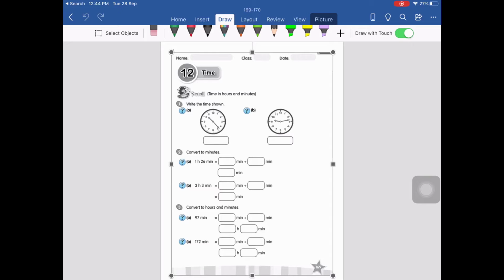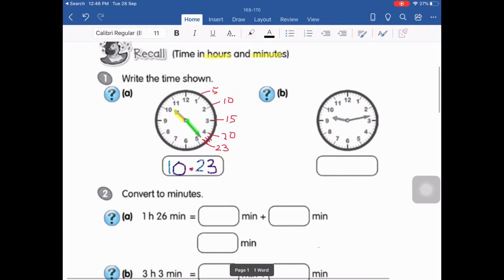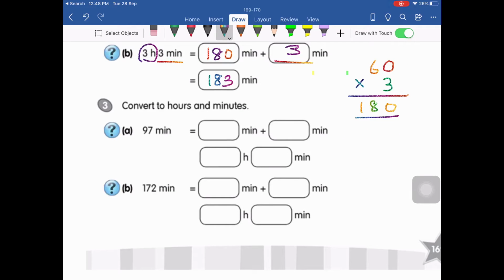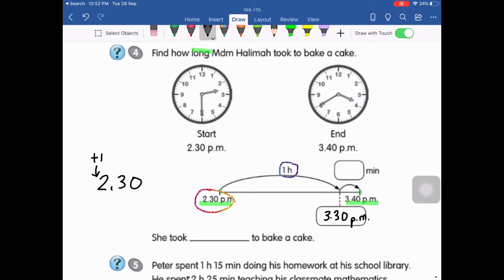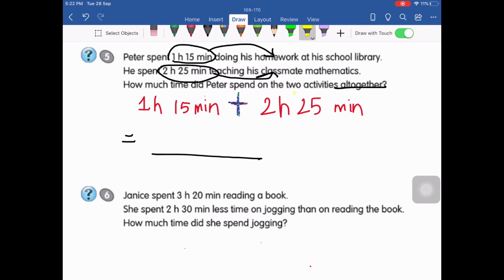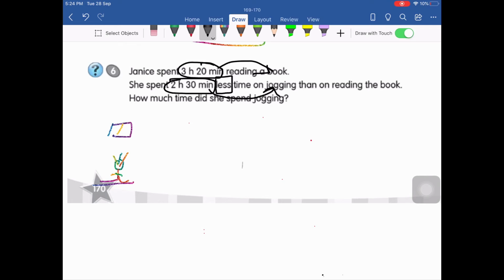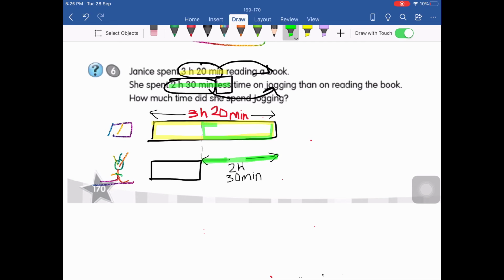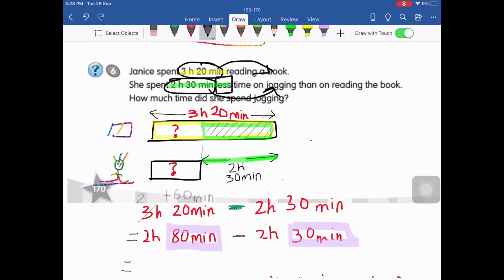Time P4 - TM 4B WB- p169 to p170